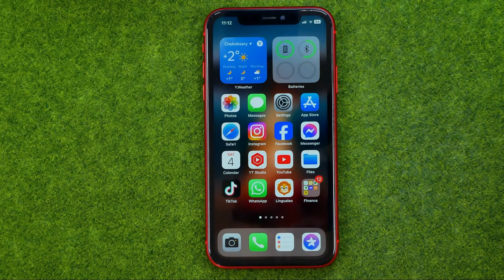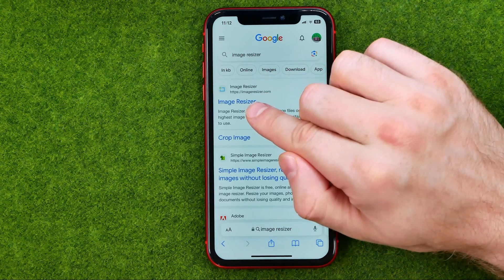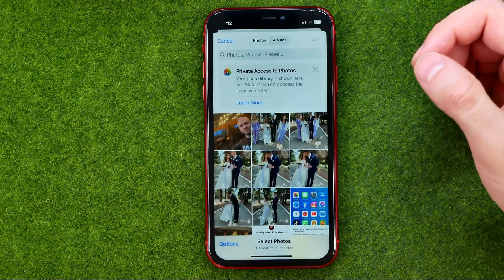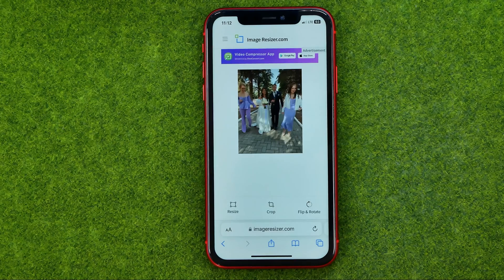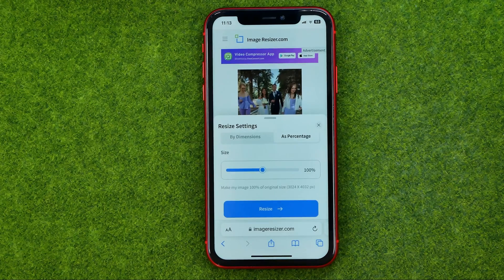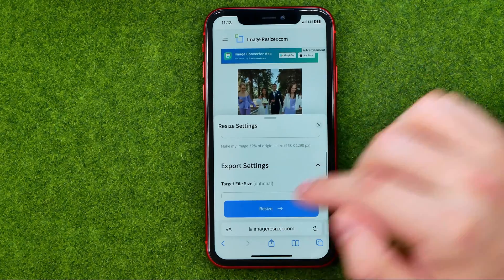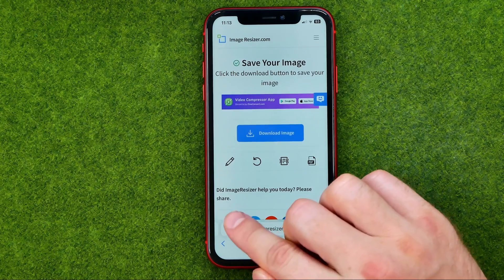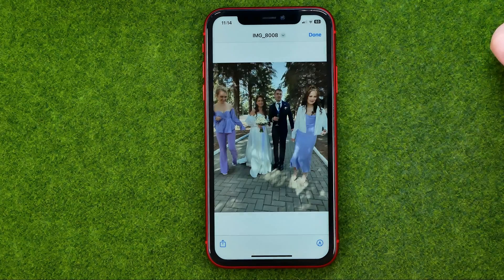How to Resize Photo in iPhone 15 Pro - Full Guide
Here's how to resize photo in iphone 15 pro